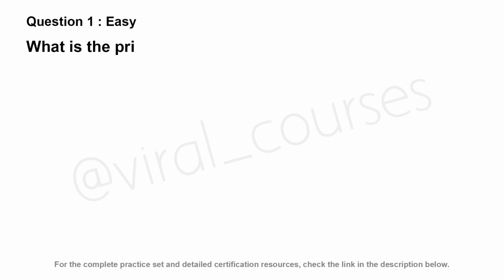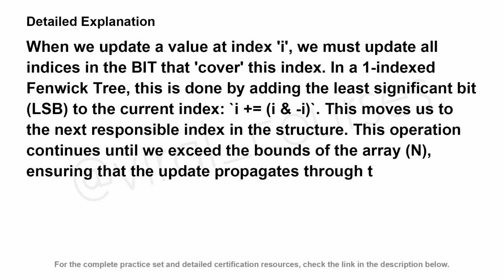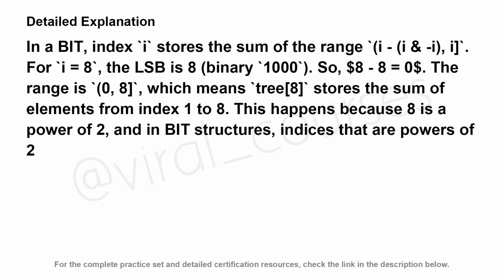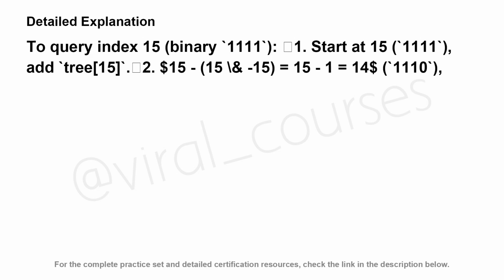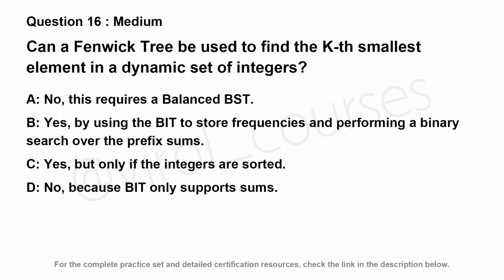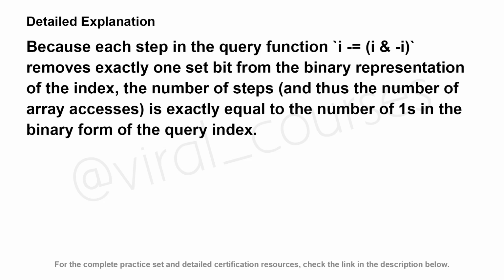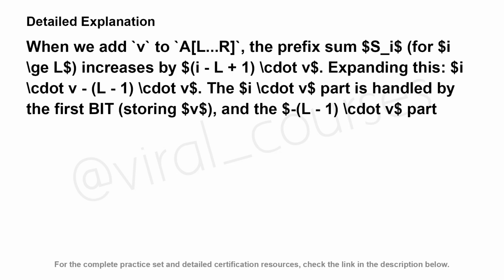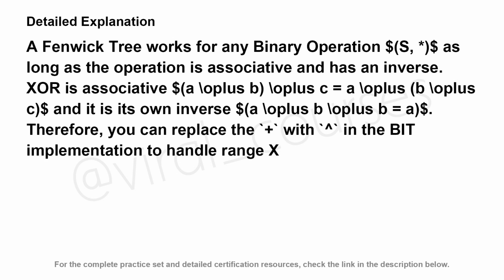Fenwick Tree Binary Indexed Tree DSA Practice Questions Range Queries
Unlock the power of Fenwick Trees (Binary Indexed Trees) for efficient Range Queries and Point Updates. This video provides a comprehensive set of 30 MCQ practice questions covering implementation, complexity analysis, and advanced applications in Data Structures and Algorithms. Perfect for technical interview preparation and competitive programming.

Topics covered:
- BIT Construction and Initialization
- Point Updates vs Range Queries
- Space and Time Complexity
- 2D Fenwick Trees
- Range Updates and Range Queries
- BIT vs Segment Trees

QUESTION 1: 00:52
QUESTION 2: 02:09
QUESTION 3: 03:23
QUESTION 4: 04:25
QUESTION 5: 05:33
QUESTION 6: 06:48
QUESTION 7: 08:01
QUESTION 8: 09:02
QUESTION 9: 10:23
QUESTION 10: 11:30
QUESTION 11: 12:49
QUESTION 12: 14:09
QUESTION 13: 15:53
QUESTION 14: 16:59
QUESTION 15: 17:46
QUESTION 16: 19:06
QUESTION 17: 20:15
QUESTION 18: 21:14
QUESTION 19: 22:29
QUESTION 20: 23:10
QUESTION 21: 24:08
QUESTION 22: 25:32
QUESTION 23: 26:33
QUESTION 24: 27:25
QUESTION 25: 28:57
QUESTION 26: 30:00
QUESTION 27: 31:06
QUESTION 28: 32:14

🔍 ['What is a Fenwick Tree used for?', 'Fenwick Tree vs Segment Tree efficiency', 'Binary Indexed Tree implementation in C++', 'Fenwick Tree range update point query', 'How to build a BIT in O(N)', 'Fenwick Tree time complexity', 'Range sum query using BIT', 'Fenwick Tree 2D range sum', 'Binary Indexed Tree vs Prefix Sum Array', 'Applications of Fenwick Tree in competitive programming']